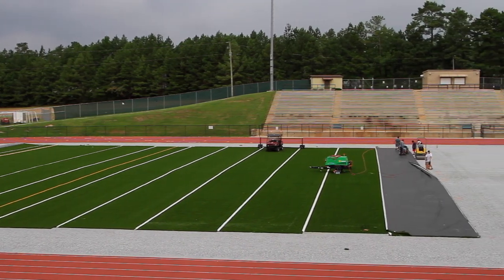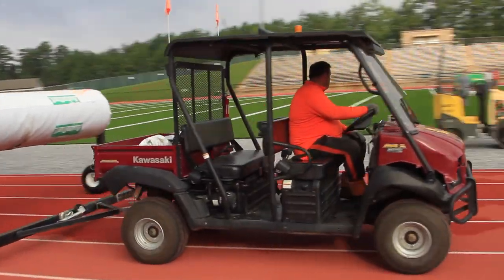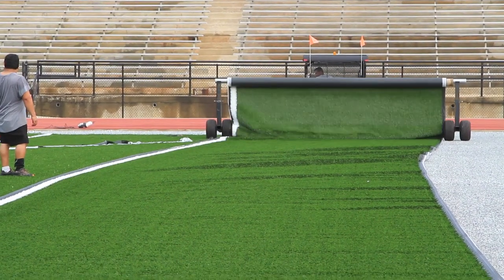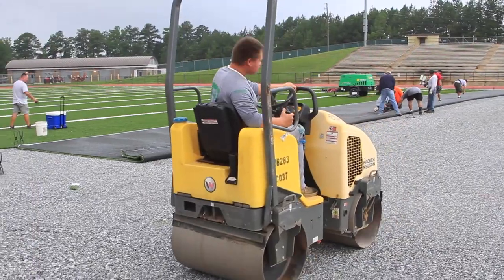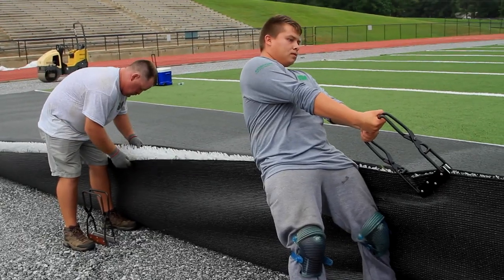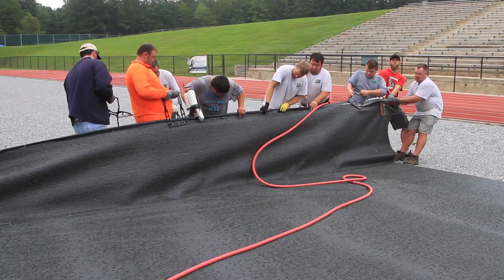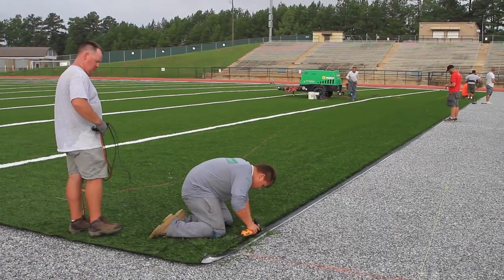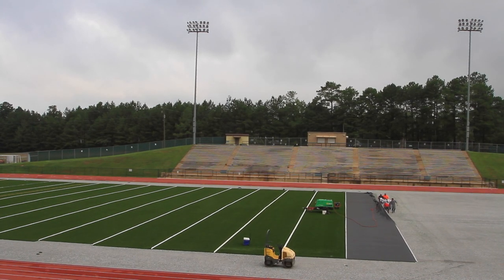New artificial turf being installed at Kinnett Stadium in Columbus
Workers from Sports Construction Management in North Carolina began installing new artificial turf in Kinnett Stadium earlier this week. The installation is expected to be completed before Aug. 20, when the first high school football game of the season is scheduled for Kinnett Stadium. Video by Mike Haskey.